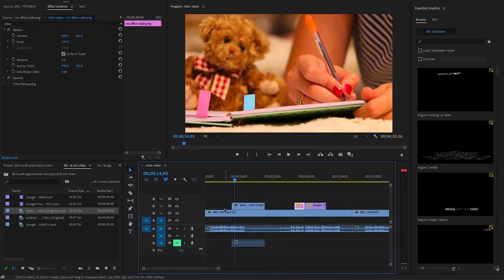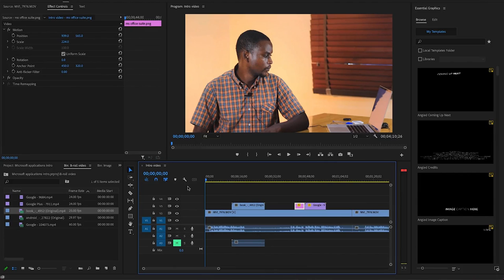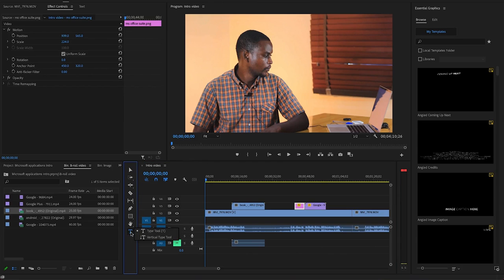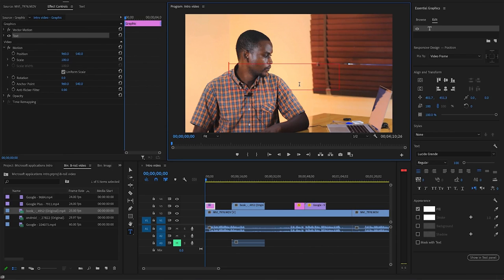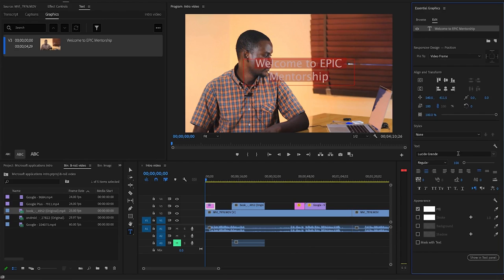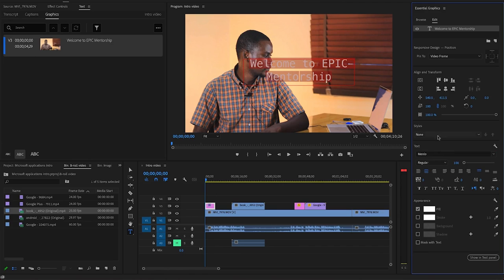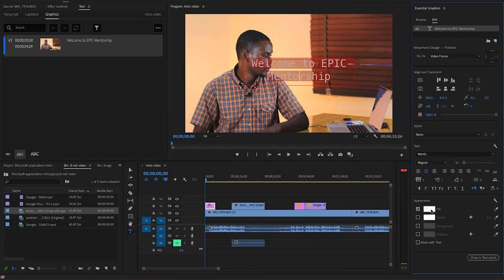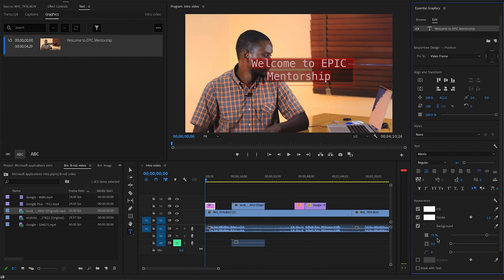Adding Text in Adobe Premiere Pro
In this video, you will learn how to add basic text in adobe premiere pro. This is part of a series of tutorials strictly organized for beginners with nearly zero experience in video editing.